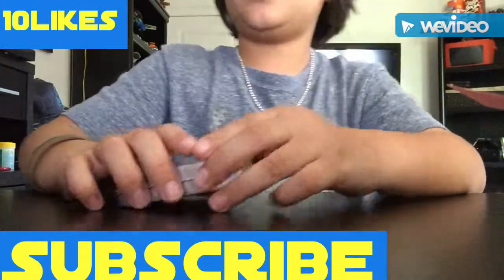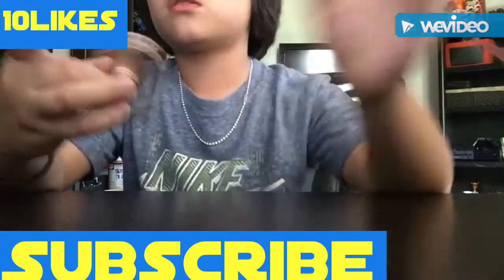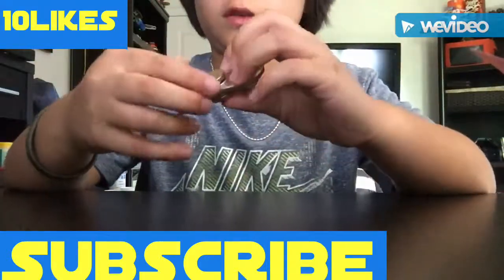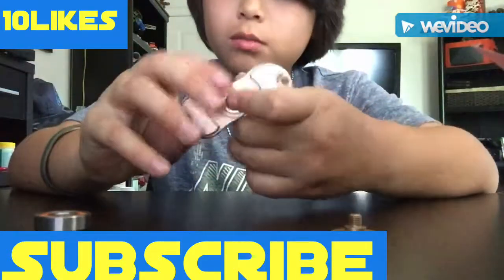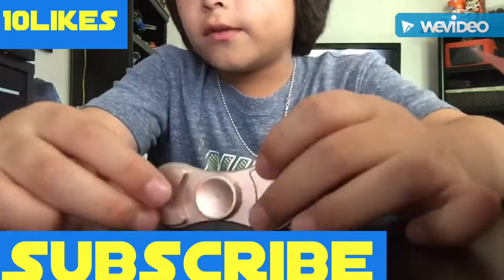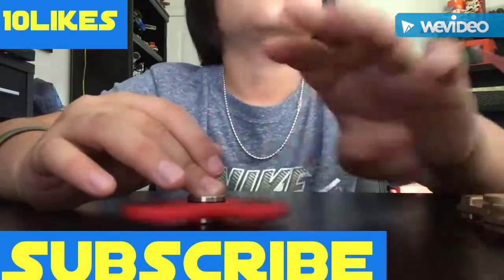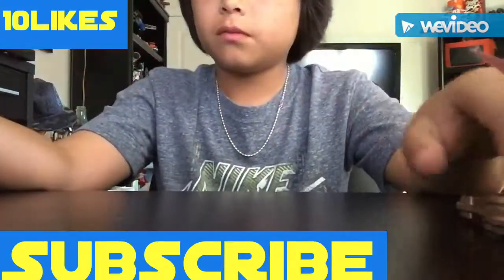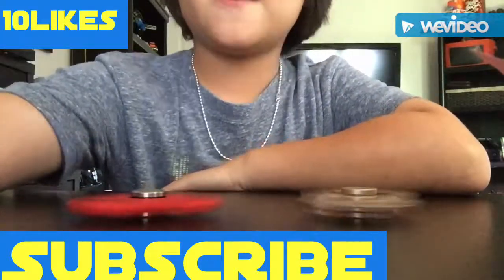Awesome spinner unboxing